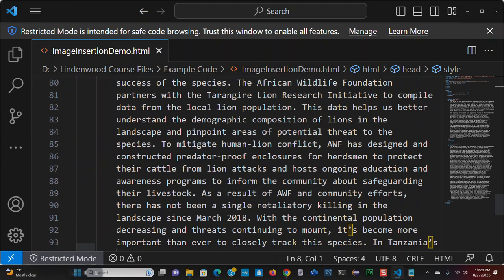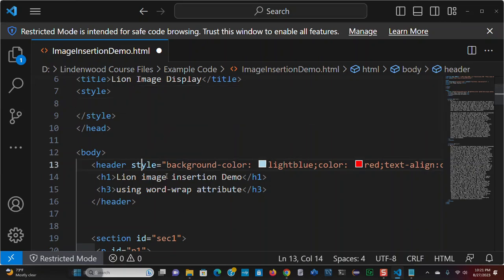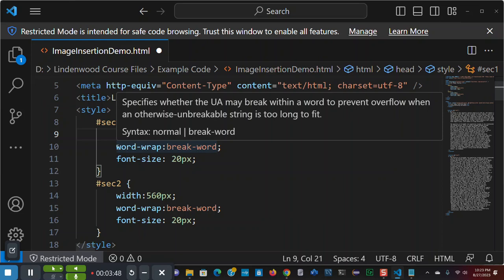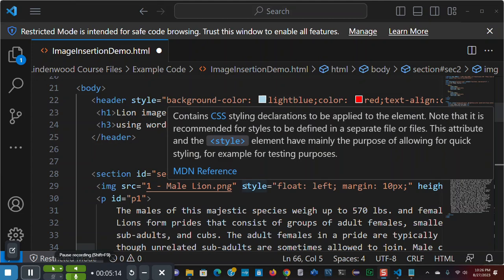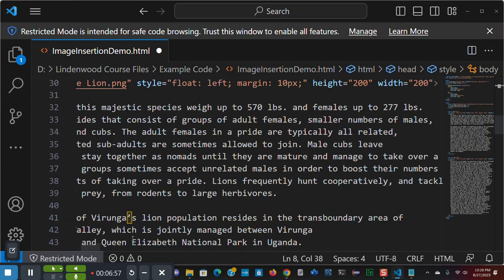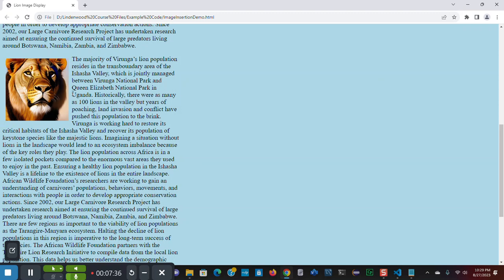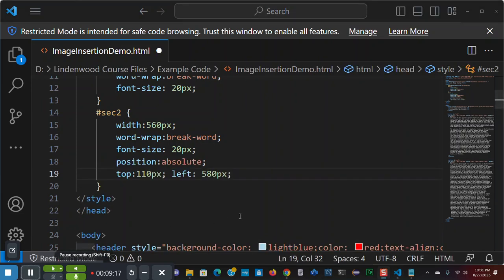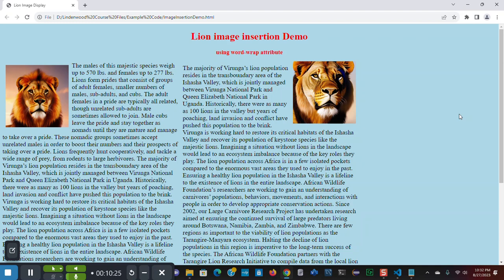Image Styling Lecture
This is an video lecture for Intro to computer science at Lindenwood University.